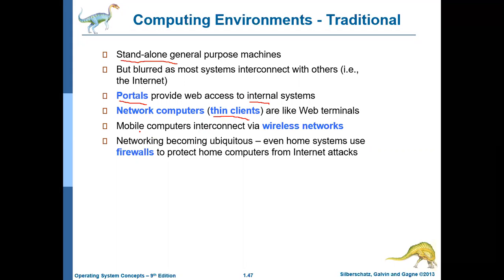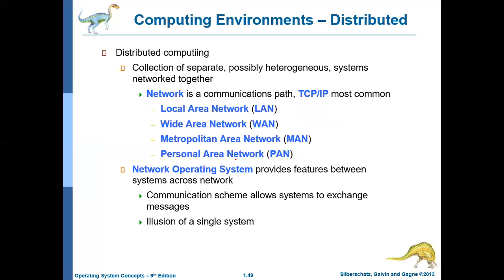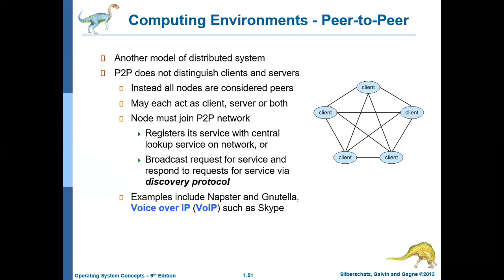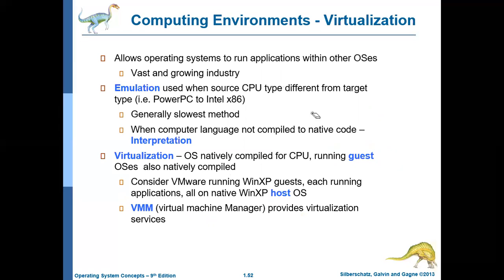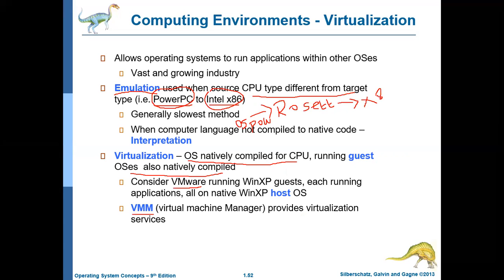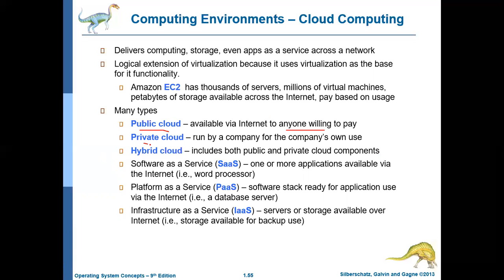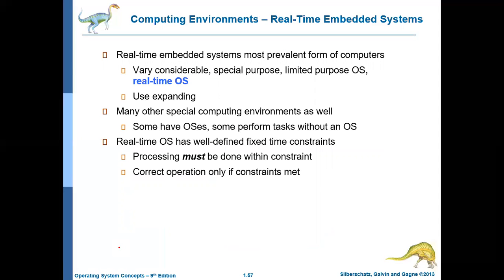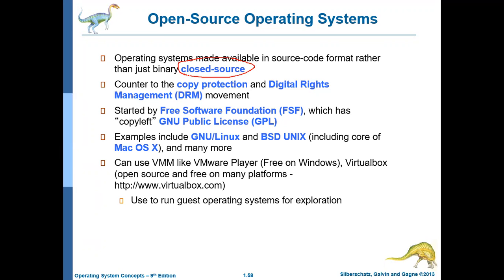OS Lecture 9